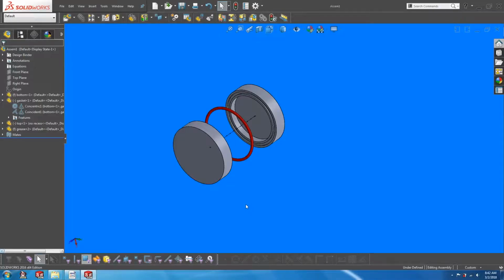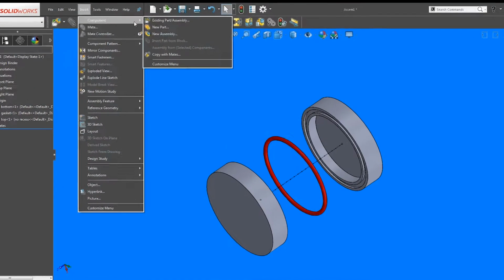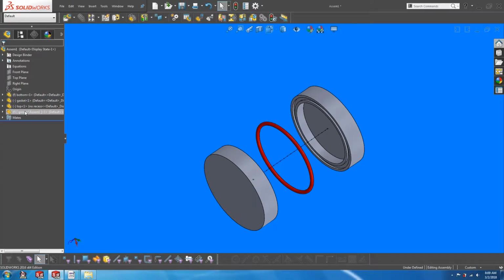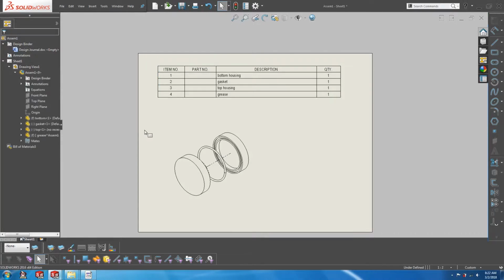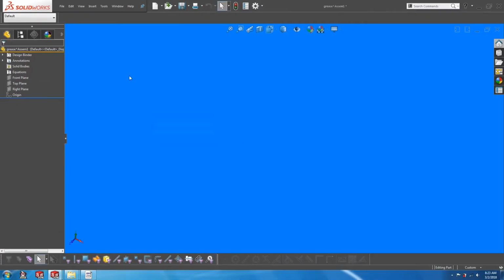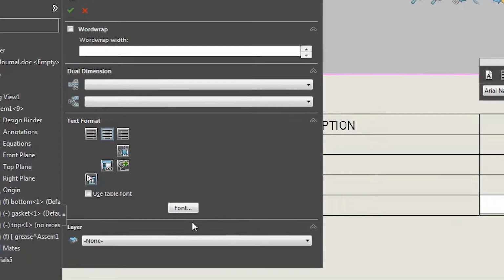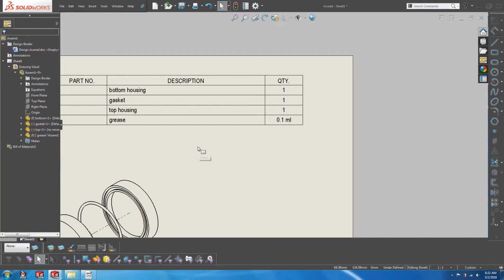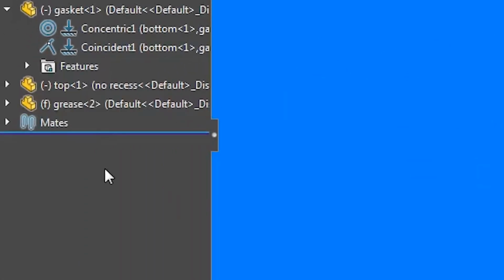Solidworks - Virtual Part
Virtual part creation and quantity representation in bill of materials.